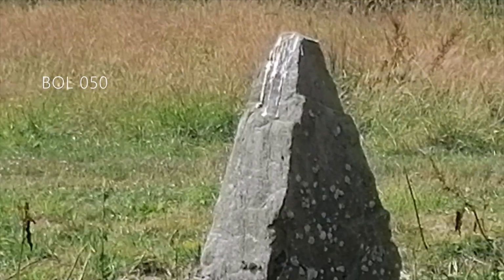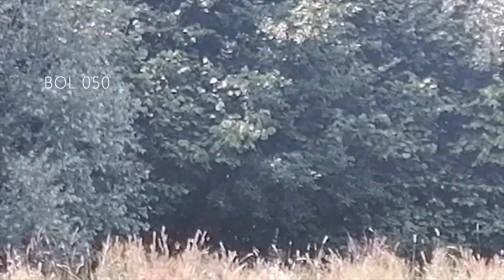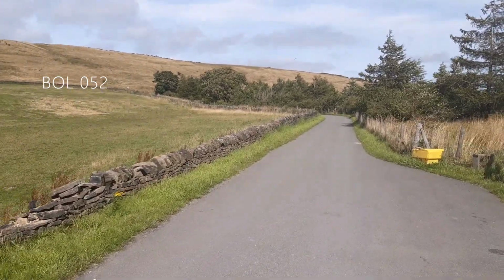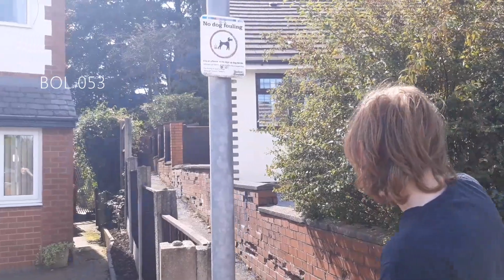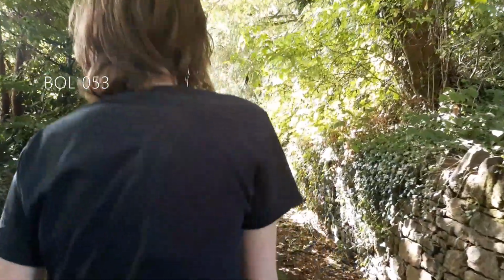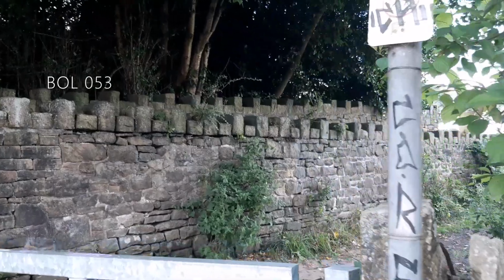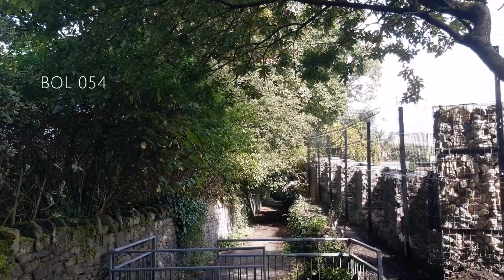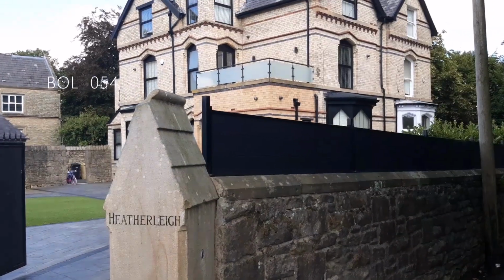All The Footpaths : BOL 050 56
The  latest  part  of  our  exploration  of  the  public  footpaths  of  Bolton. Apologies  for  the  poor  quality  at  the  beginning.